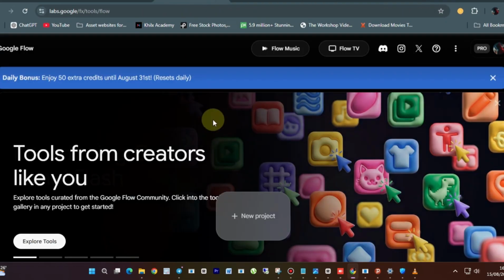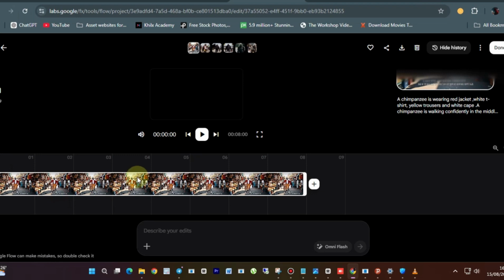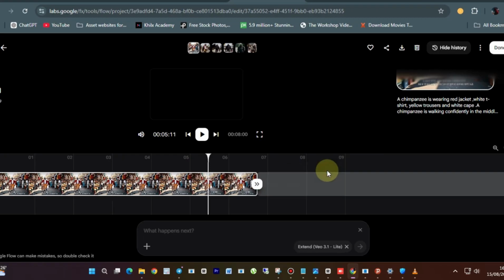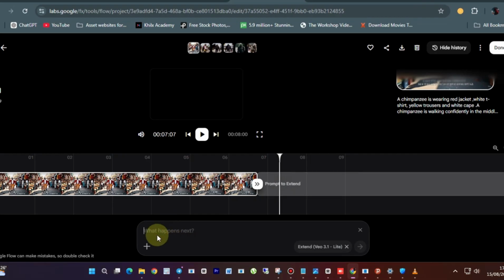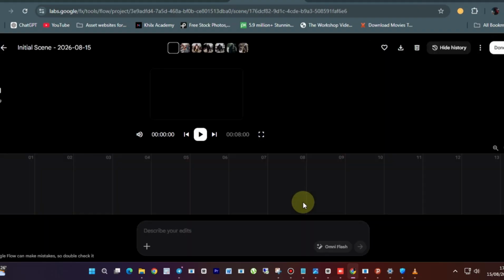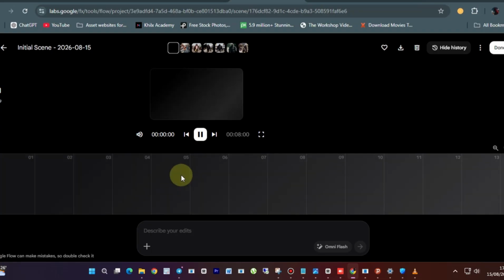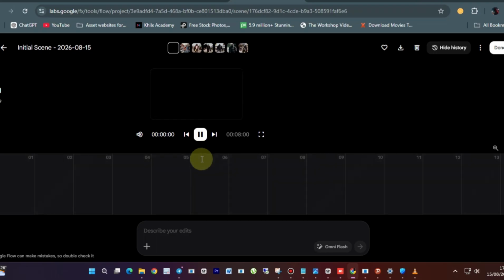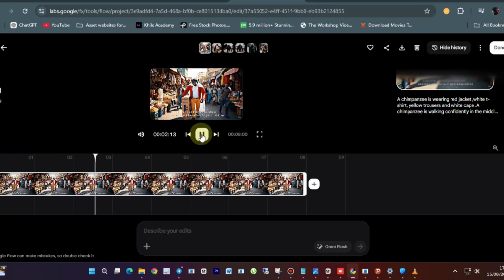How to Extend a Video in Google Flow (2026 Full Guide)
I will show you How to Extend a Video in Google Flow